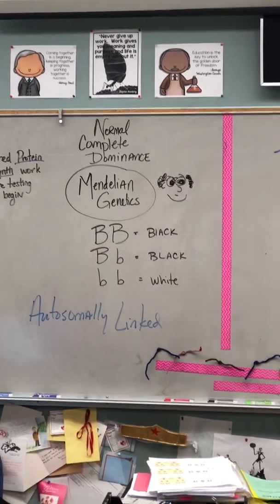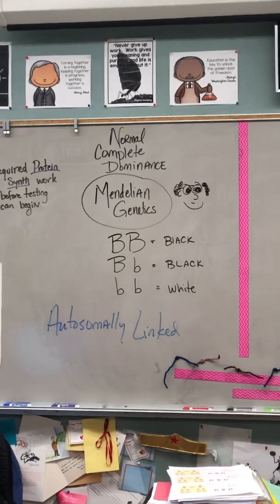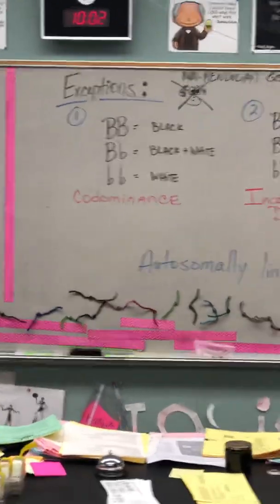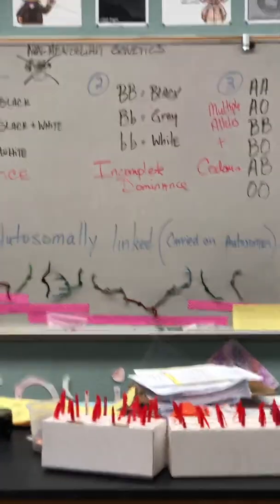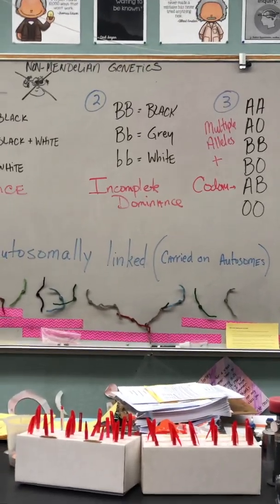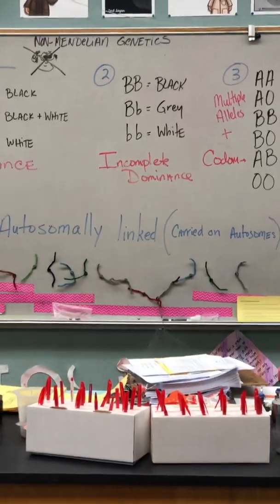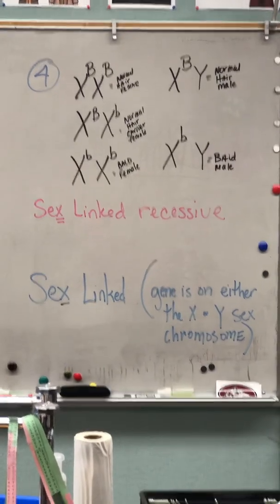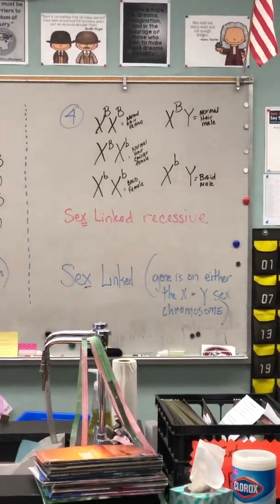Wed Lecture - What Mendel didn’t know￼